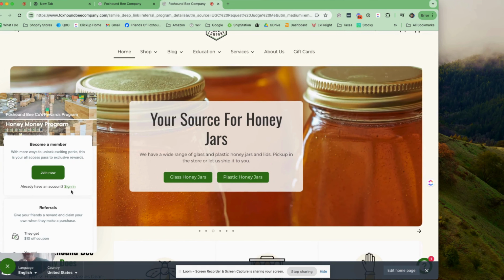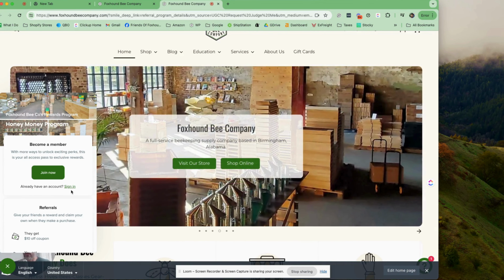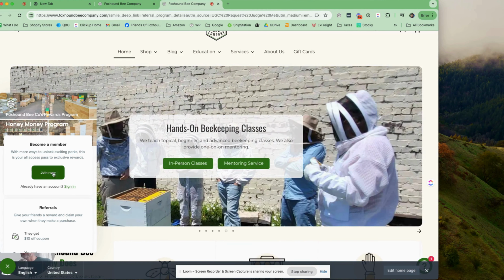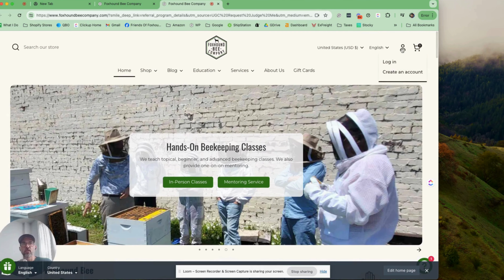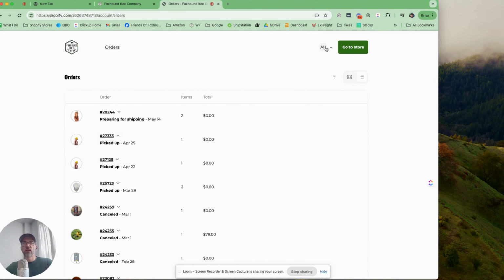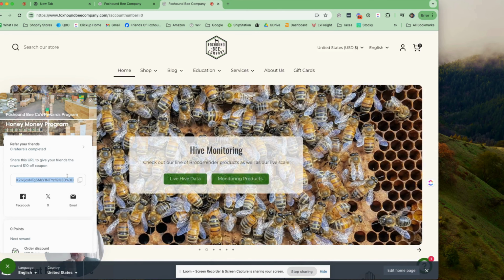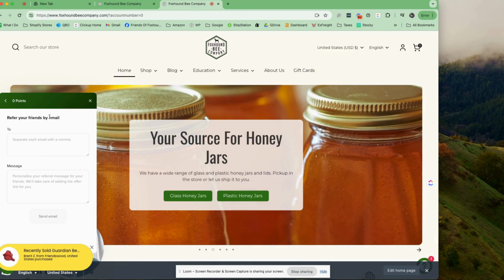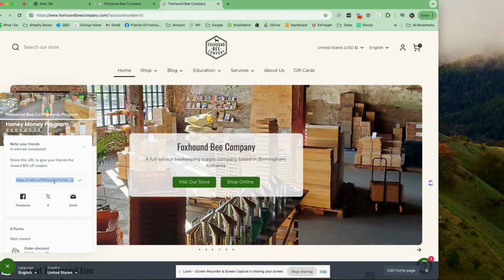How To Use the Foxhound Bee Company Referral Program for Earning Discounts on Beekeeping Gear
In this video, I explain how our referral program works and how you can earn credit with Foxhound. Watch this video to learn how to take advantage of our referral program and start earning discounts on your purchases!

Our referral program is open to anyone who has purchased through Foxhound Bee Company either online or in our retail space.

Based in the heart of Birmingham, Alabama, Foxhound Bee Company stands as a beacon of expertise and passion in the world of beekeeping. Our company offers a comprehensive range of beekeeping supplies both online and in our welcoming brick-and-mortar store. Renowned for our deep knowledge and approachable, fun-loving attitude, we're dedicated to serving both novice and experienced beekeepers alike.

Our commitment to the community extends through our popular beekeeping blog, where we share valuable insights and tips in a clear, easy-to-understand manner. Whether you're seeking quality supplies, looking for reliable information, or just starting your beekeeping journey, Foxhound Bee Company is your trusted partner in all things apiculture.